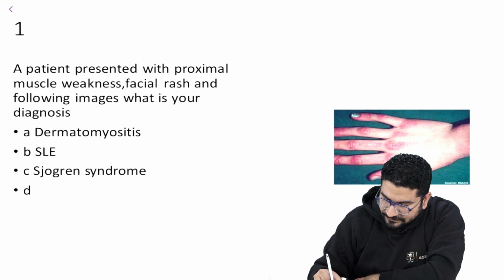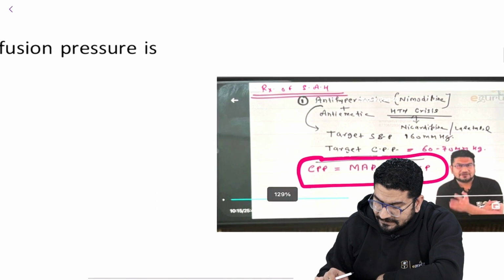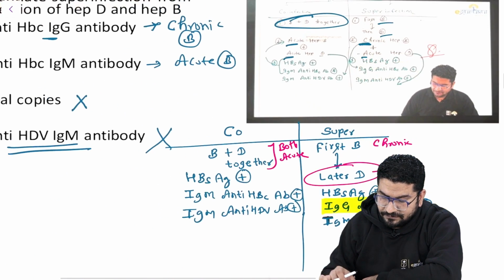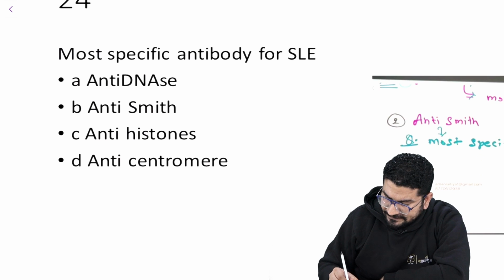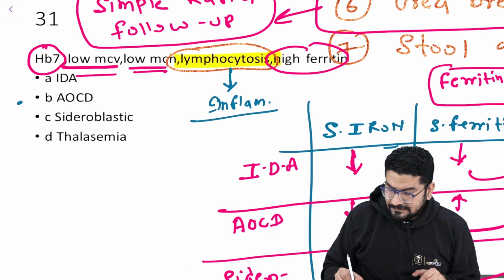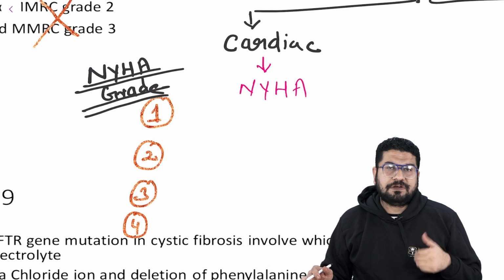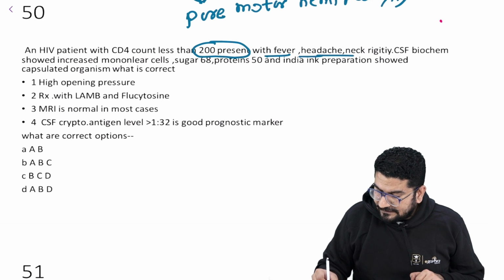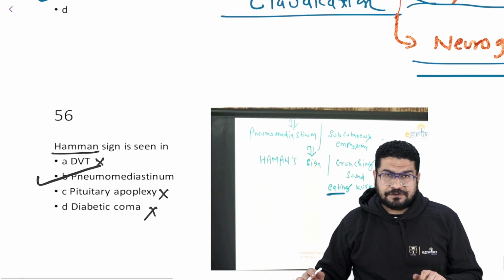INI-CET Nov 2022 | Recall Questions of Medicine | Dr. Aman Setiya | DBMCI 94% Strike Rate.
In this video, Dr. Aman Setiya is discussing INI-CET Nov 2022, Questions of Medicine. 94% of the questions were from DBMCI eGurukul Notes.

Download the latest eGurukul 3.0 and attempt more questions available on both IOS and Android